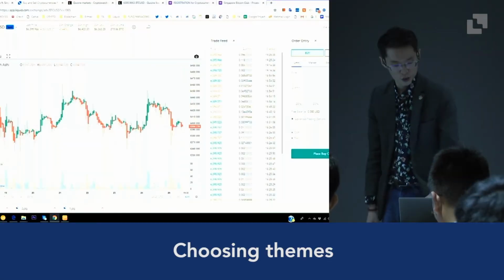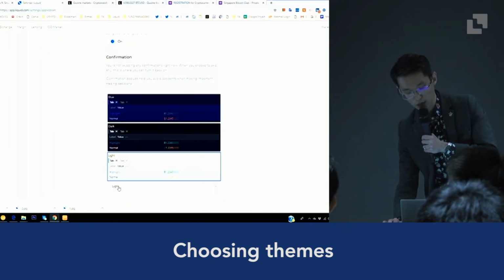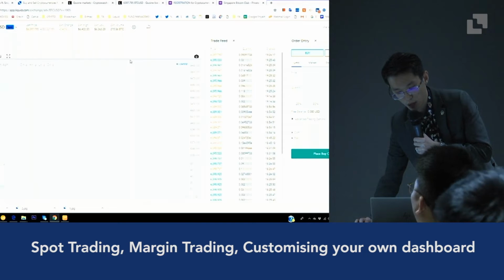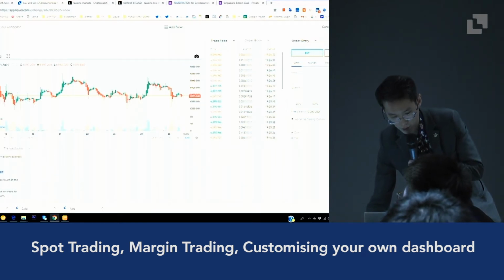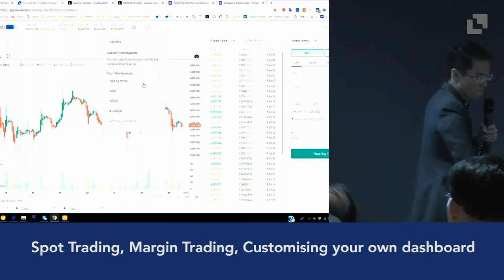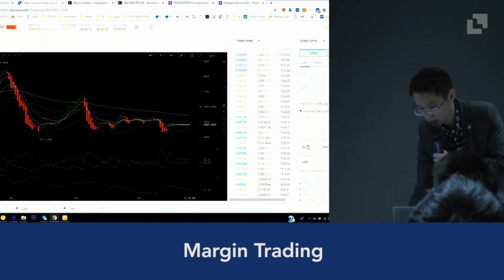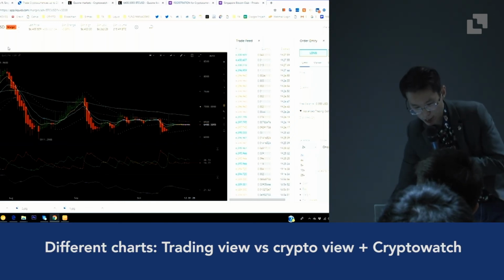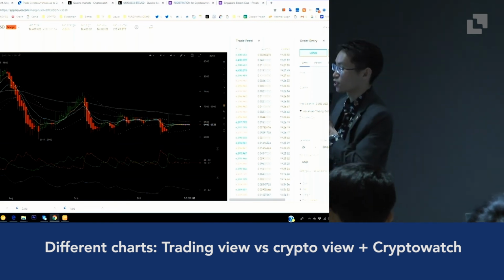How to trade Crypto: Customising your personal trading workspace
In this video of the Liquid Trading Workshop, Peter Sin from Singapore Bitcoin Club teaches you how to customise your dashboard colour theme between white, blue and dark. He also touches on what spot trading, margin trading is and demonstrates how to change between tradingview, cryptoview and cryptowatch.

[0.02] Changing dashboard themes
[0.39] Spot trading, Margin trading, custom your own dashboard
[2.56] Use Tradingview, Cryptoview + Crypto watch

“AIRDROP ALERT: Receive $10 in QASH when you use Liquid. Simply sign up to Liquid.com ‘through our referral link below’, verify your account and trade over $100 on your first trade to receive the airdrop, $10 USD equivalent in QASH, Liquid’s utility token.